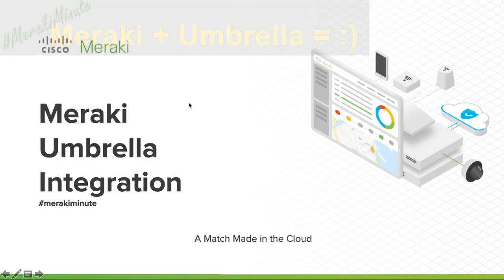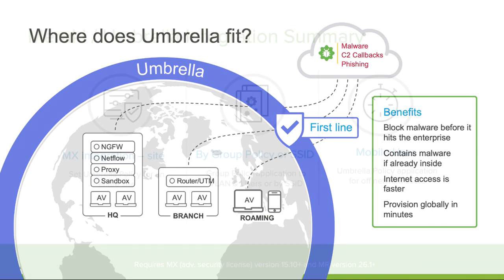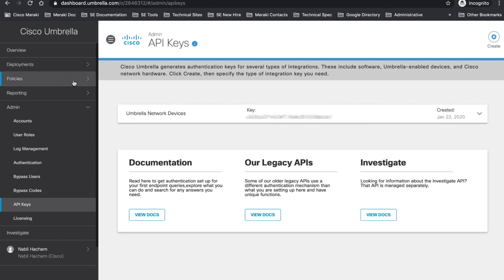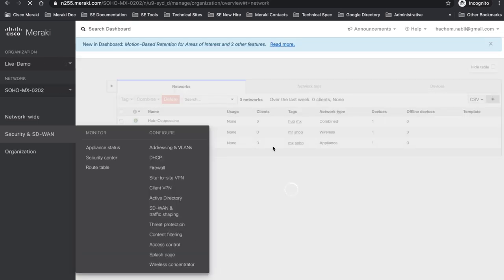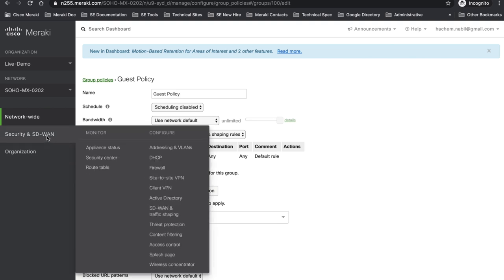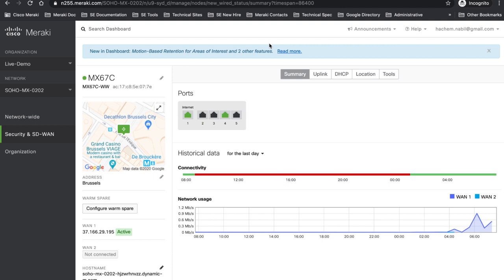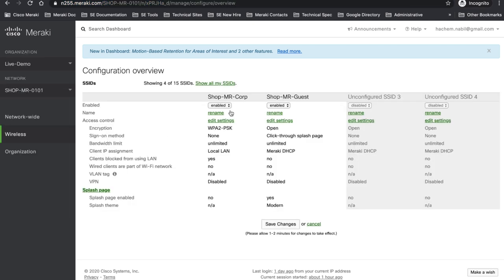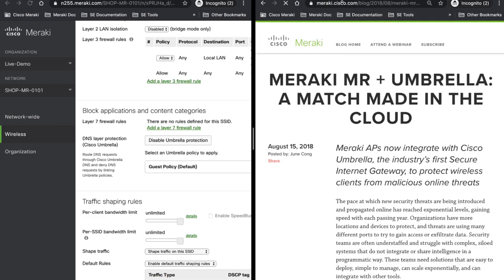The power of cloud management - Using Cisco Meraki and Cisco Umbrella together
The Cisco Umbrella global network was built from the ground up with scale in mind. We process billions of DNS requests from millions of users every day across all of our data centers worldwide. Coupling that worldwide scale with the use of Anycast routing, we ensure that your request is sent to the fastest available data center with automated failover.

In this video Nabil Hachem shows us how to integrate the Cisco Umbrella solution with the Cisco Meraki platform.